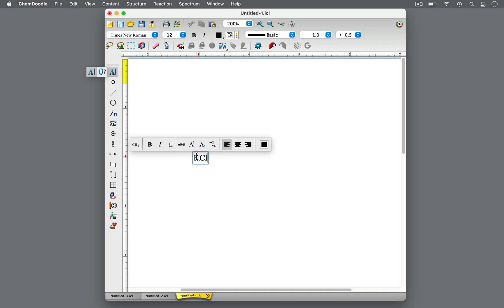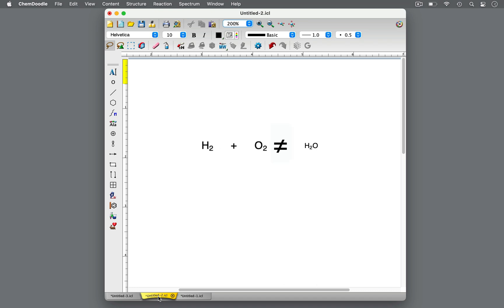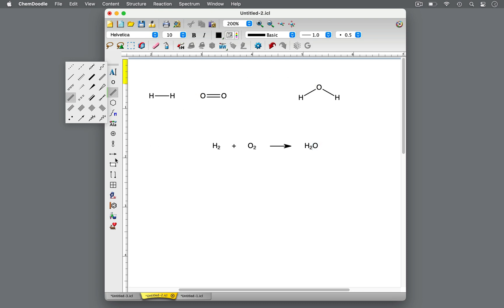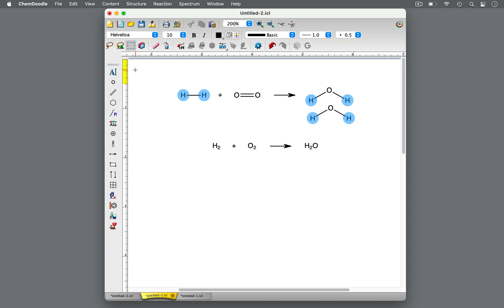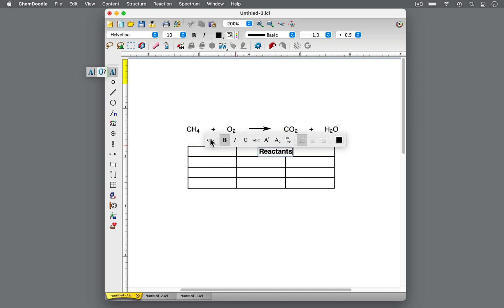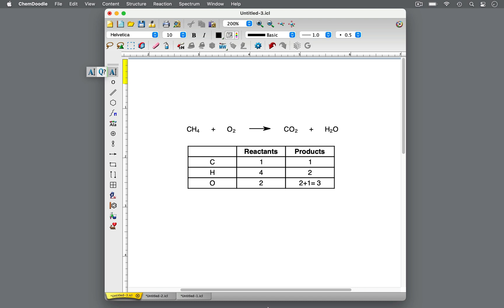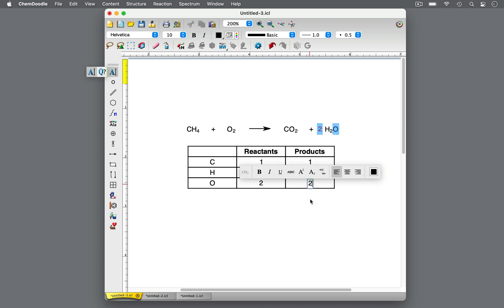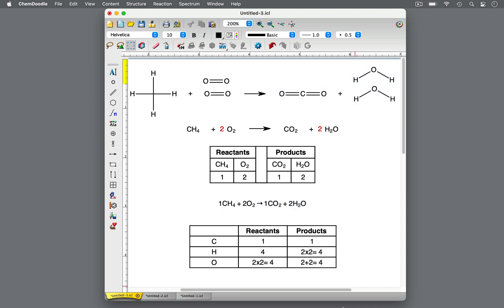ChemDoodle Shorts: Balancing Chemical Equations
In this ChemDoodle Short, we will be discussing reaction balancing. Learn the basic steps to balancing chemical equations.

We use ChemDoodle 2D to draw molecules and chemical structures, as well as write and balance reactions.